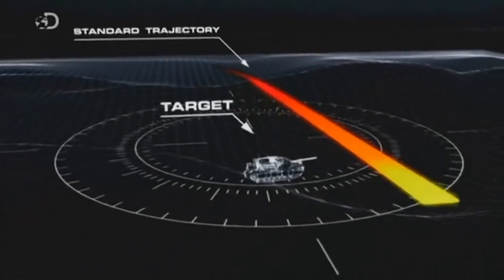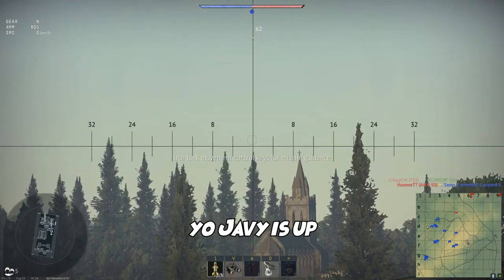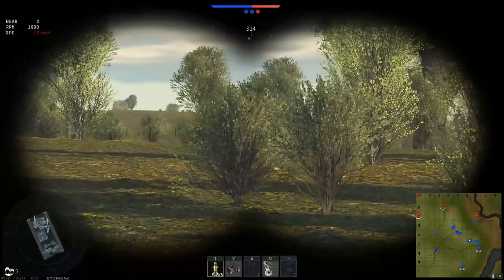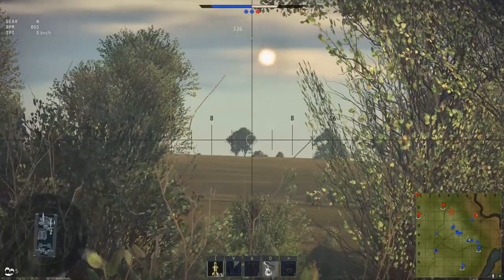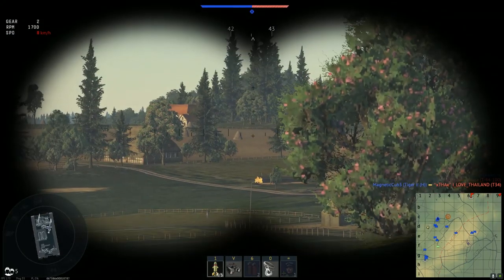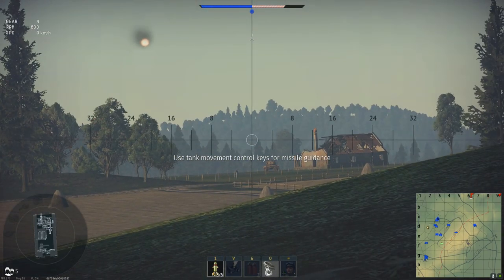FGM-148 JAVELIN ALREADY IN GAME?